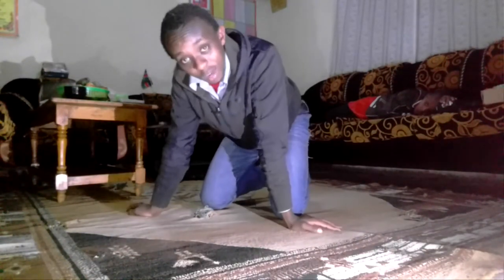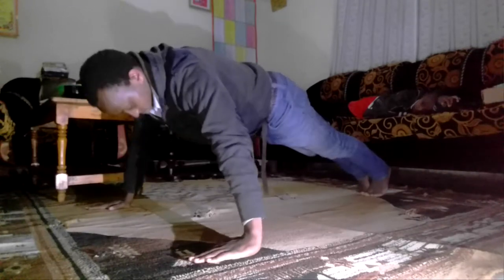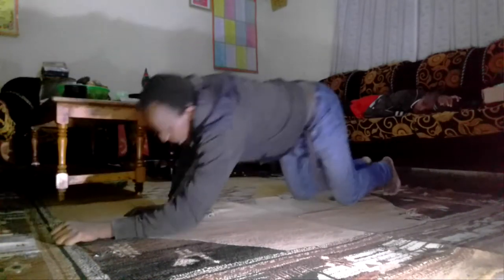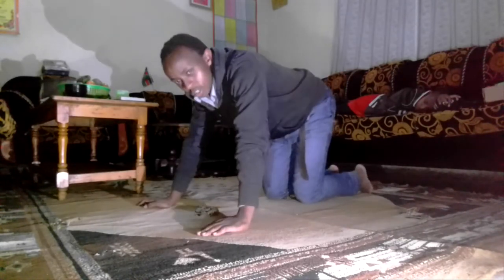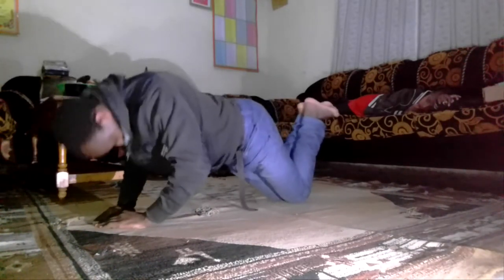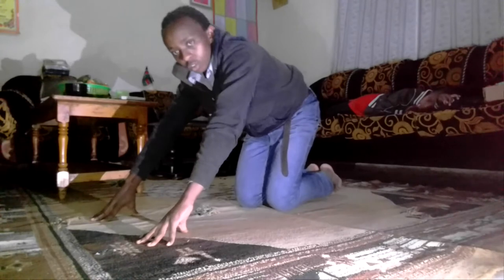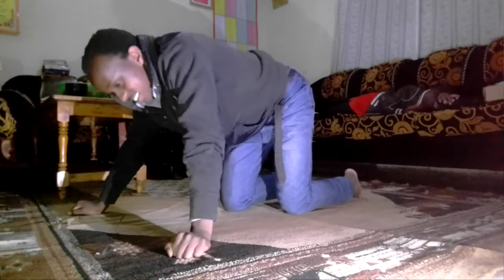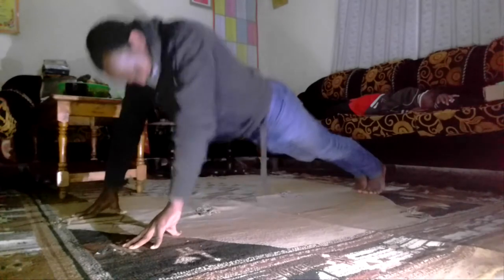100 PUSHUPS A DAY FOR 30 DAYS. Day 23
Hello, and welcome to day 23 of 100pushupsaday